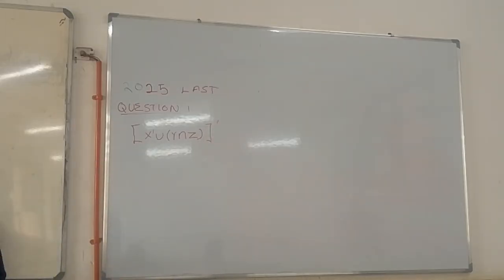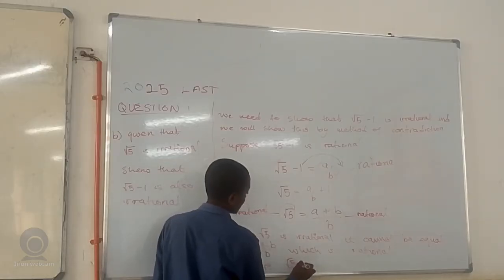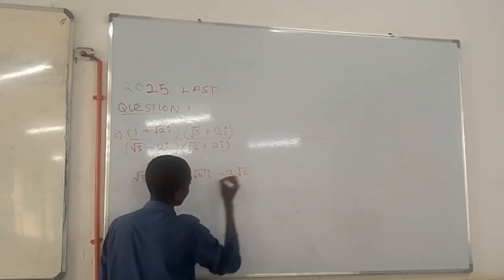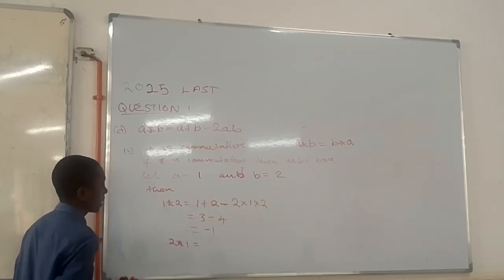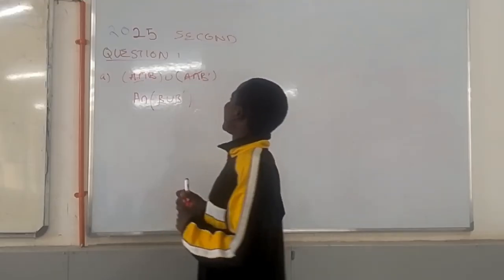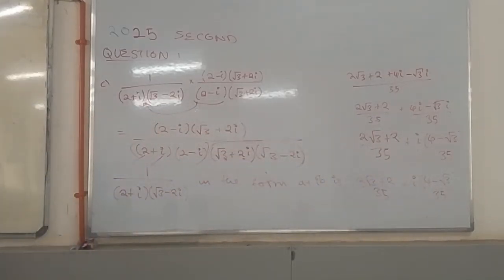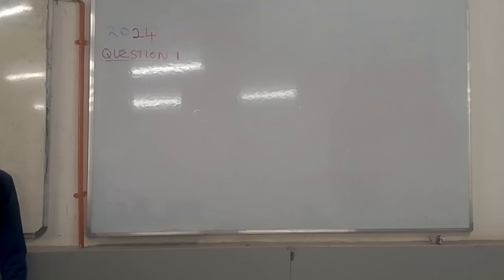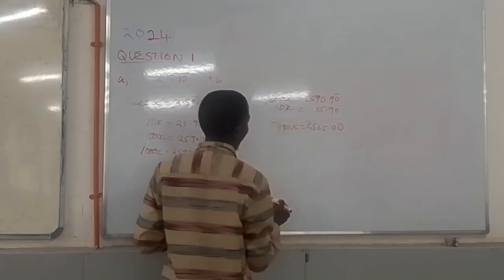MA 110( Revisions) PART ONE